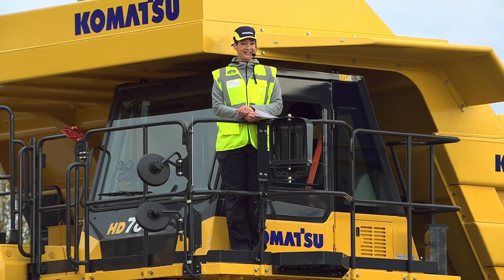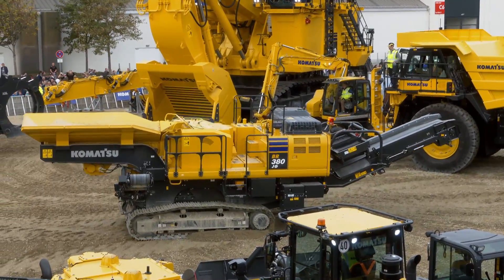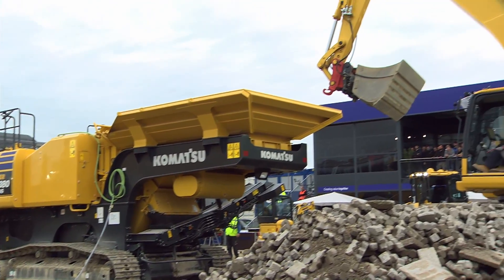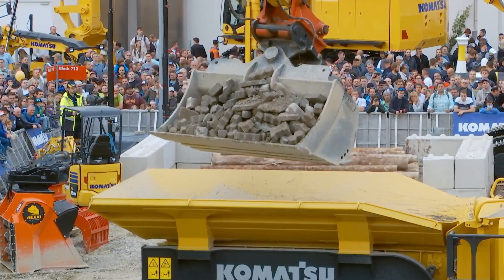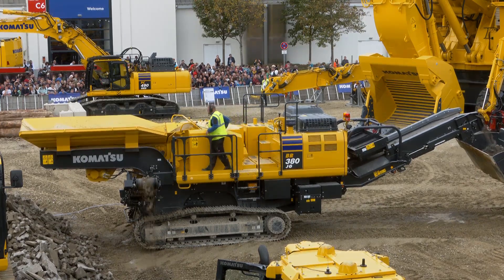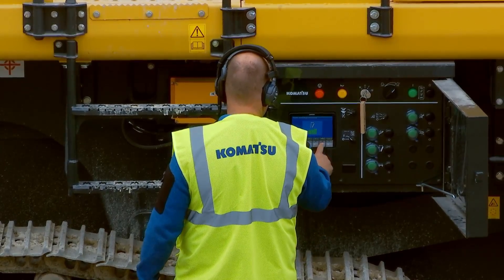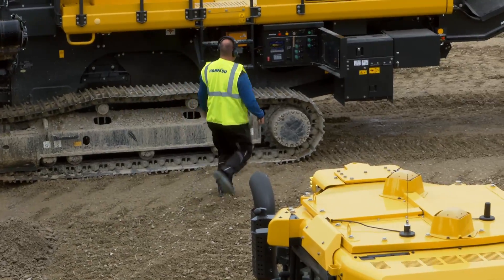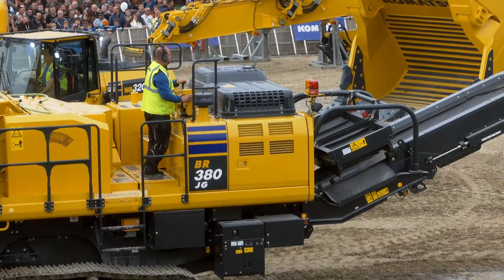BR380JG-3 Mobile Crusher - Komatsu demo show at bauma 2022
The BR380JG-3 incorporates a two-axis type deck vibrator, which enables a smooth continuous flow of material to the highly efficient two stage grizzly separator bars. With the remote controller, you can change the mode between “Travel” and “Operation”, while remaining onboard the excavator.